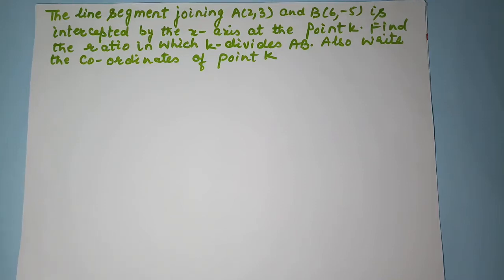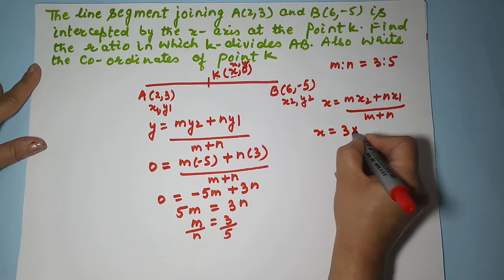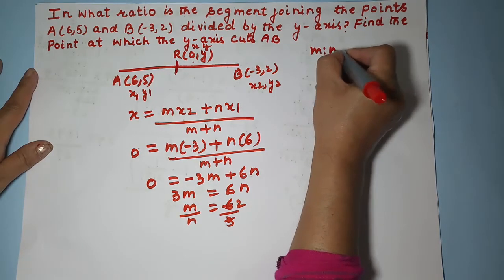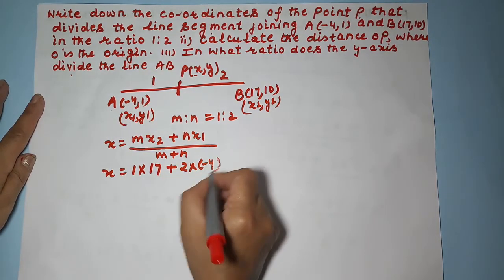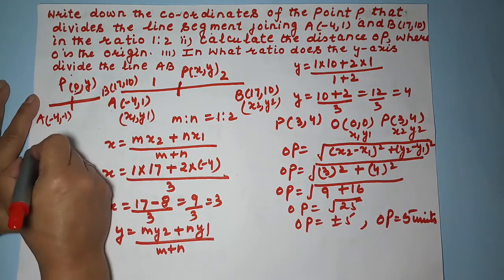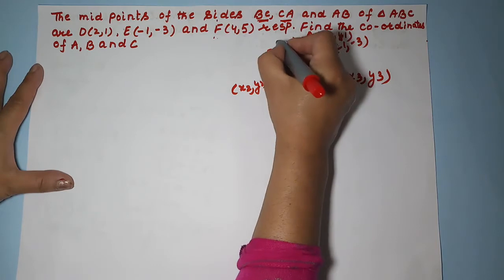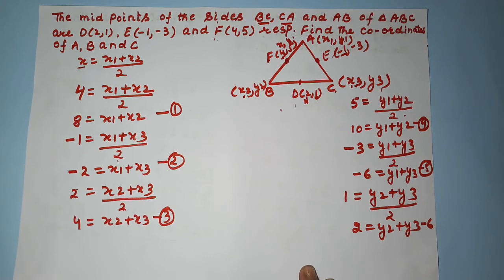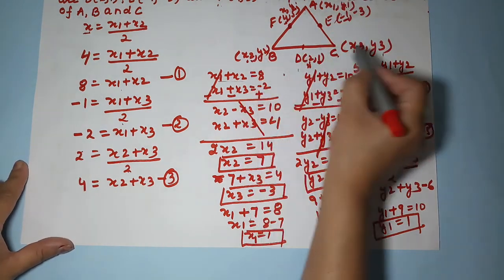ICSE MATHEMATICS STD 10